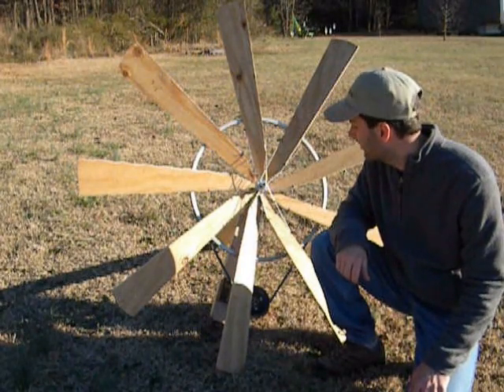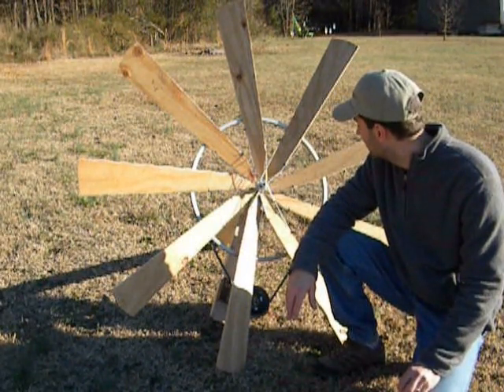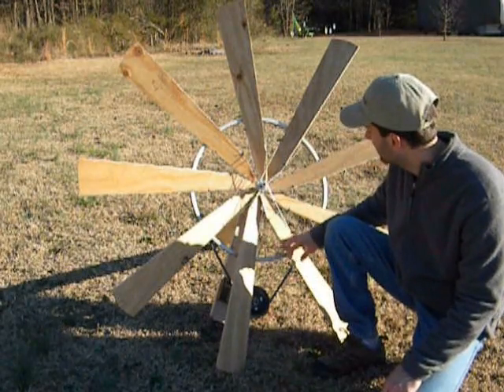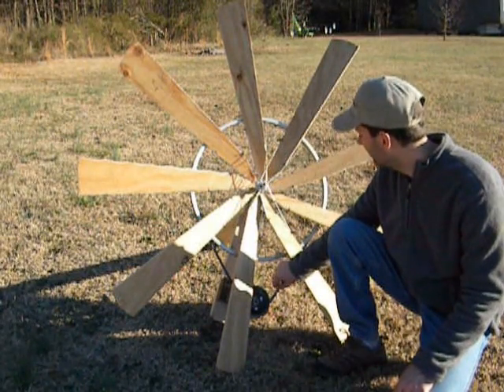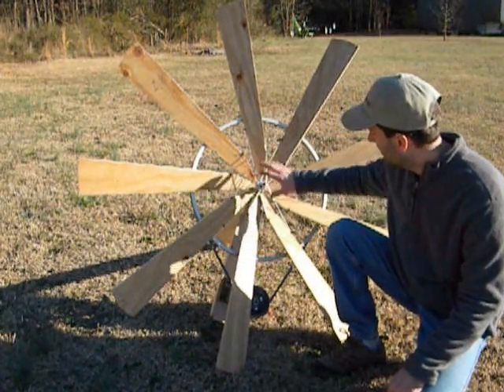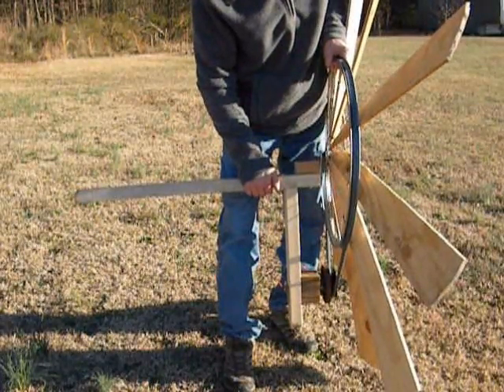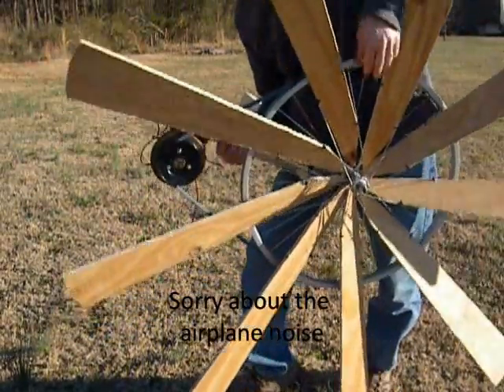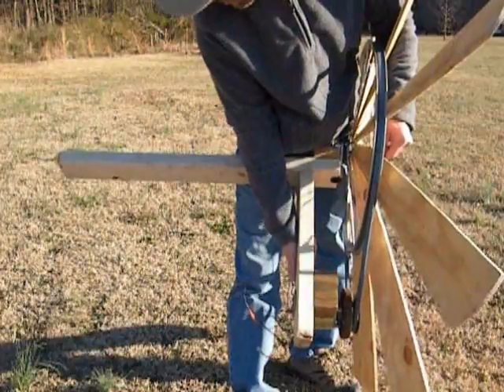Bicycle wheel wind turbine (hawt)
My bicycle wheel wind turbine is almost finished.